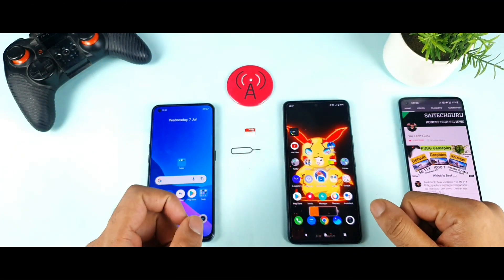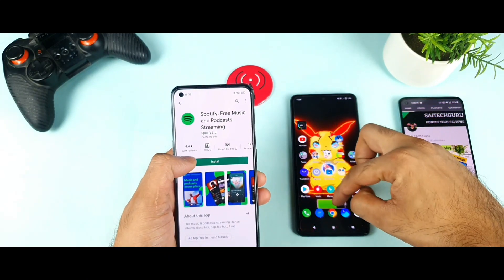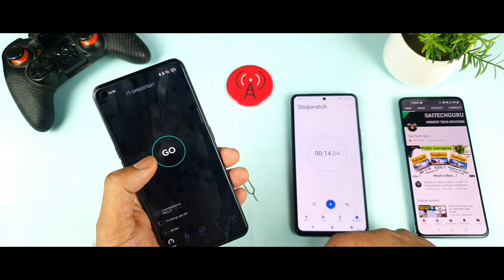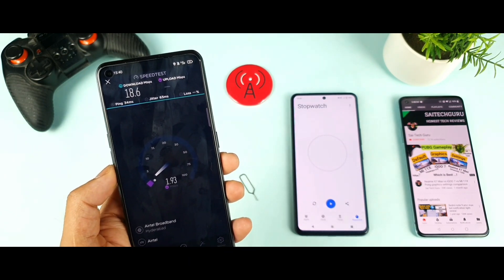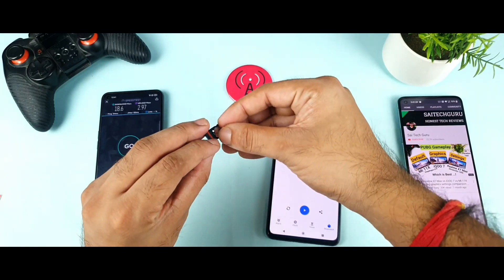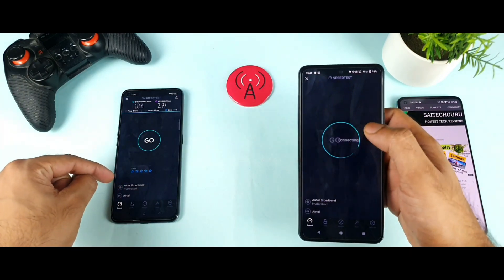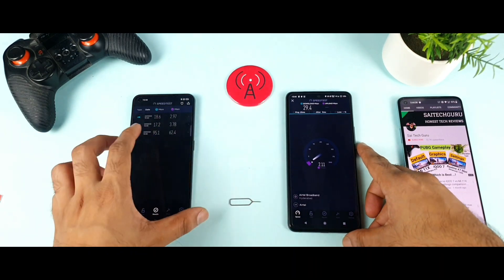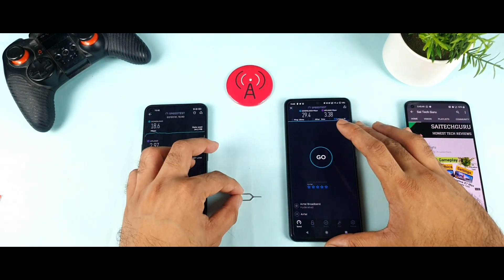iQOO 7 vs Realme X7 Max 4G+ Download/speedtest airtel Sim indoor testing which is faster🔥🔥🔥